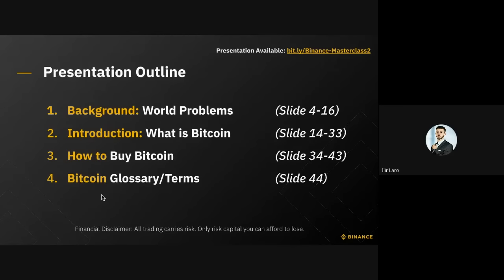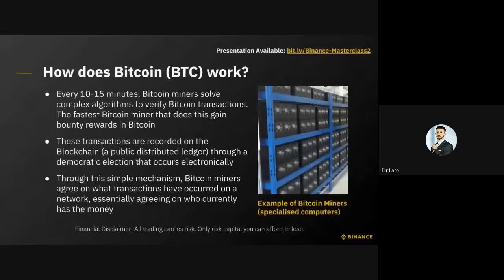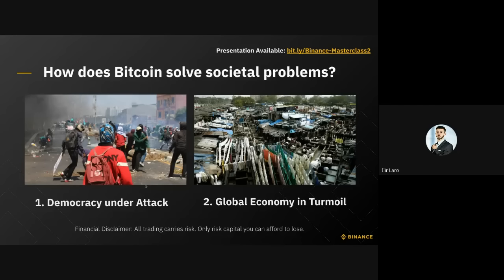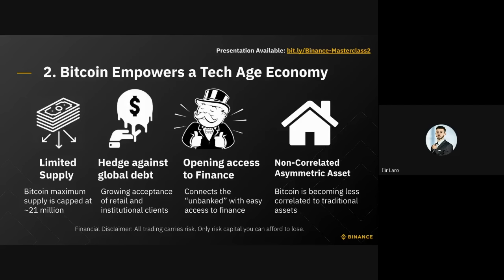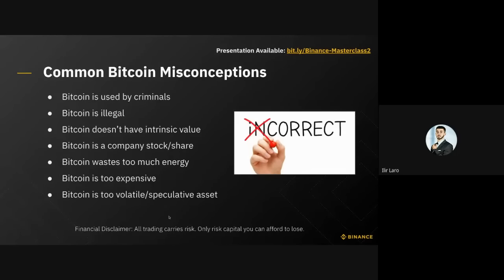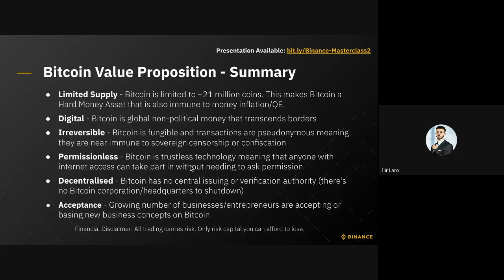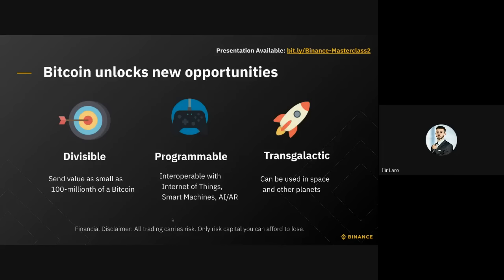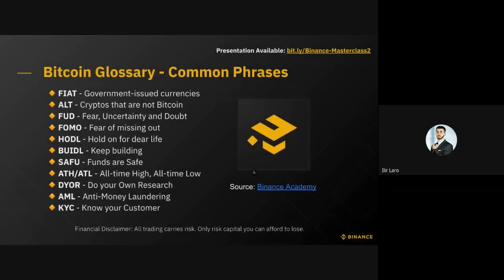Binance Masterclass: The Ultimate Guide to Bitcoin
This Binance Masterclass session gives the ultimate guide to Bitcoin.

00:00 - Intro
02:07 - World Problems
02:39 - What is Bitcoin and how does it work?
08:49 - Bitcoin and World problems
14:11 - Bitcoin Stock-to-Flow Model
16:00 - Bitcoin Misconceptions
18:45 - Bitcoin Value Propositions
20:37 - Bitcoin and the Future
23:06 - What is Binance?
24:20 - Buying Bitcoin
26:22 - Bitcoin Glossary